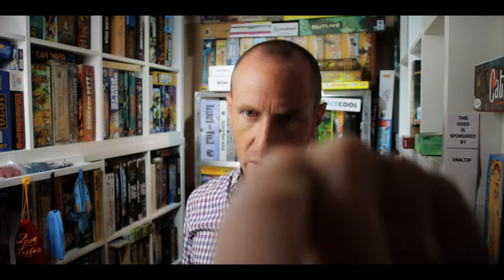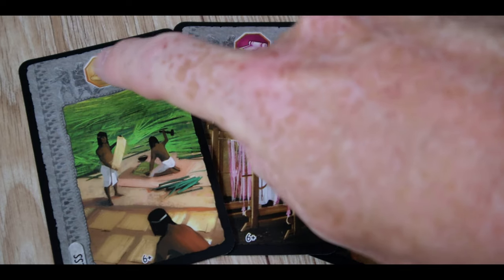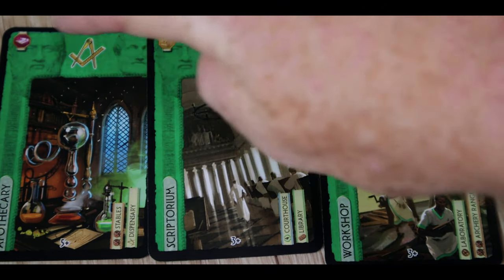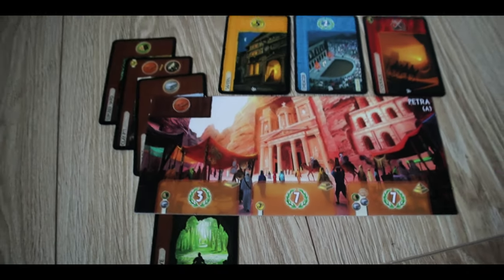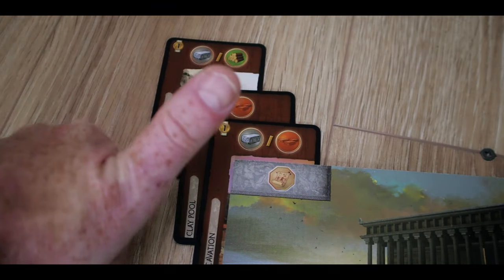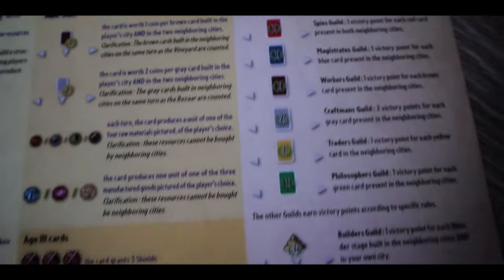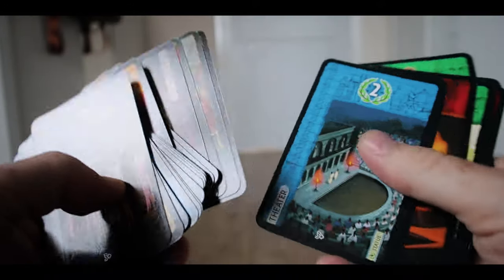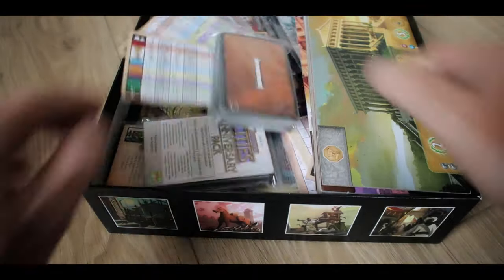7 Wonders - Boardgames 4K Review - Still Worth It In 2019?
Join us as we take a quick look at the 2011 set collection/civilisation building game 7 Wonders designed by Antione Bauza and published by Repos Productions...
We give you a brief overview of the rules, we tell you what we DO like, what we DONT like and then we tell you if 7 Wonders is still worth playing today and in the future.